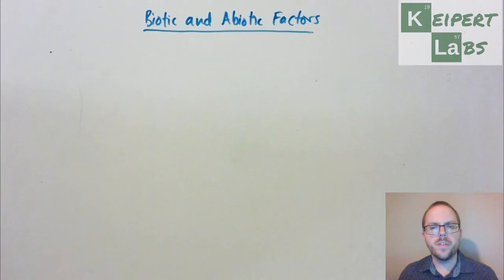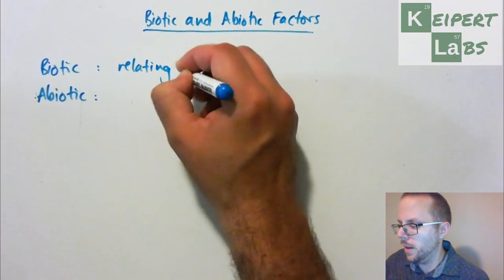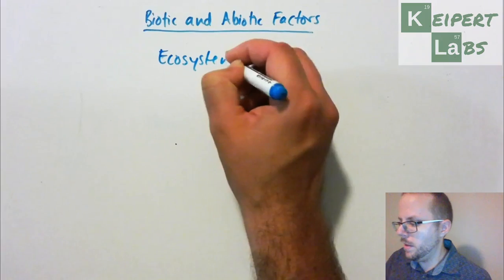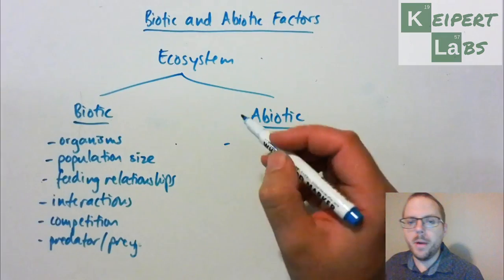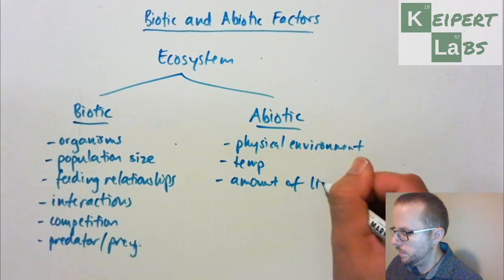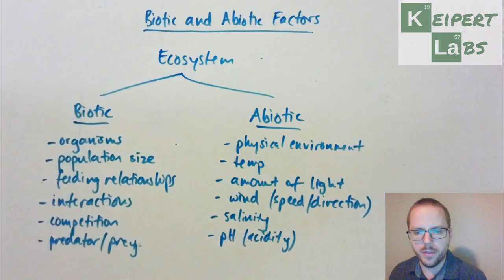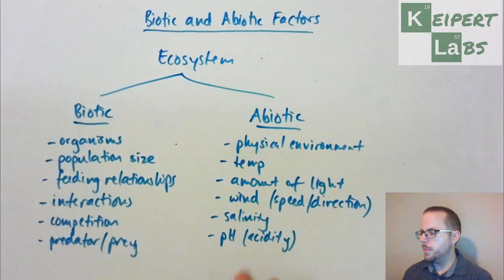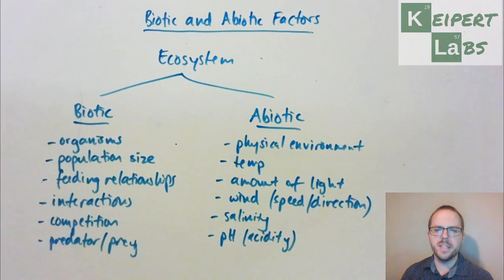Biotic and Abiotic Factors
An overview of the two types of factors in an ecosystem - biotic (living) and abiotic (non-living).